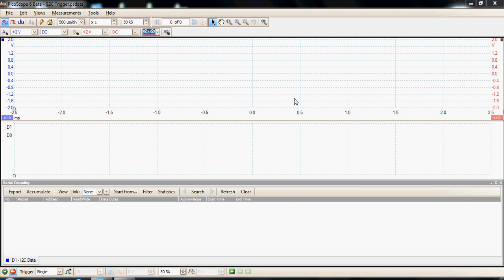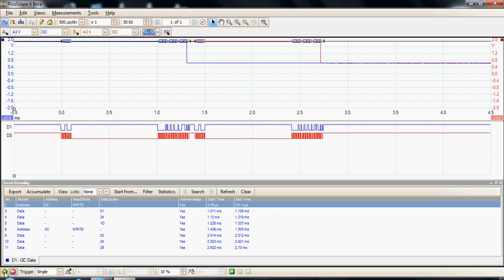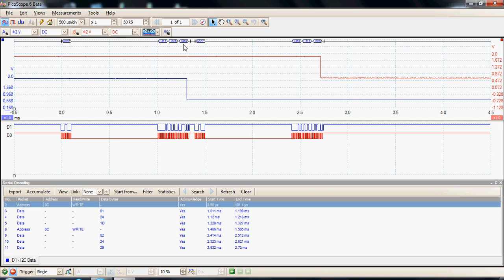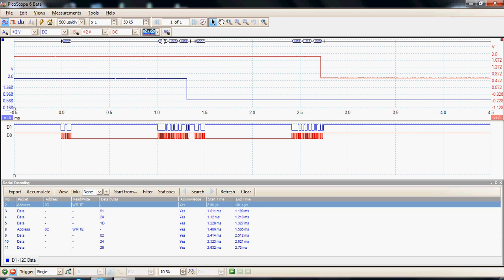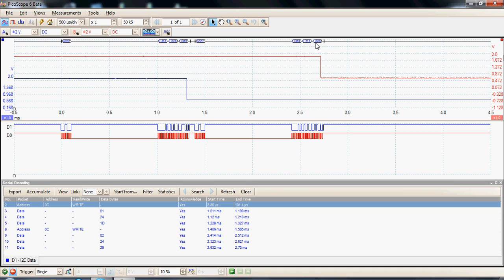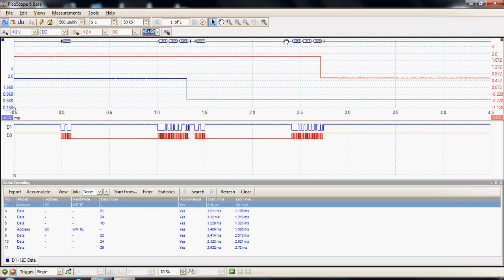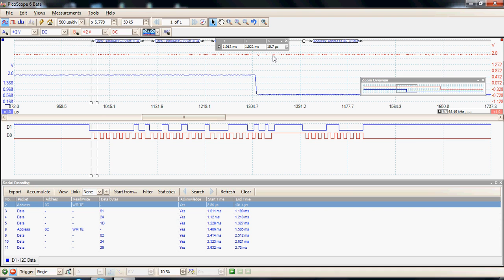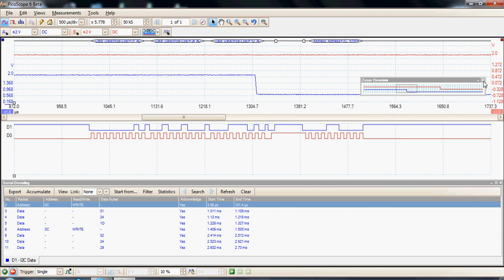PicoScope Mixed Signal Oscilloscope -- Acquiring both analog and digital time correlated signals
This video provides an example of how to use both analog scope and digital logic interfaces simultaneously to show I2C data that is used to control output level of a DAC.